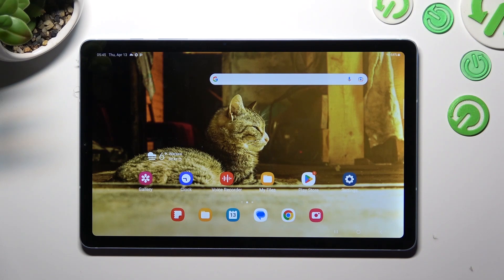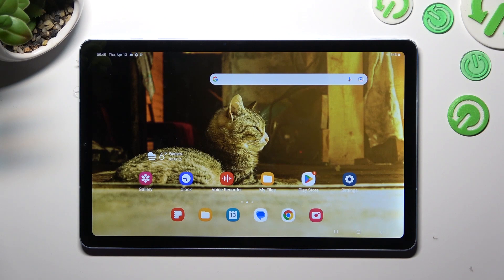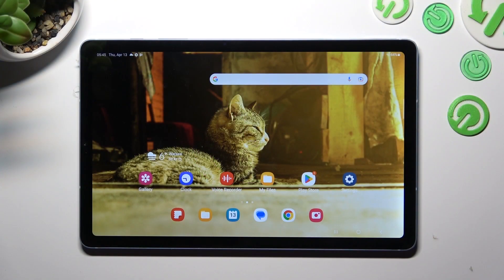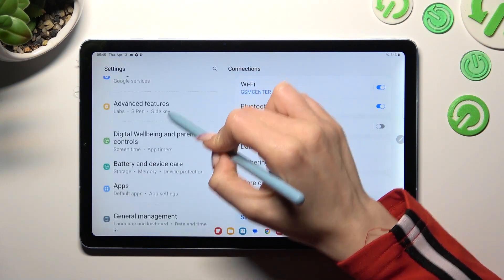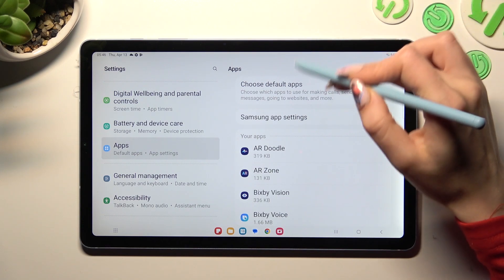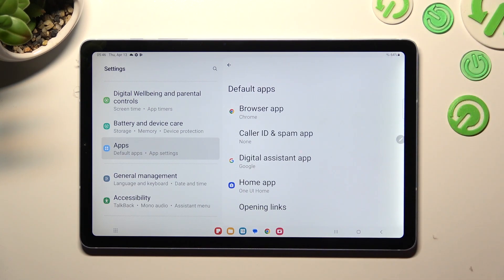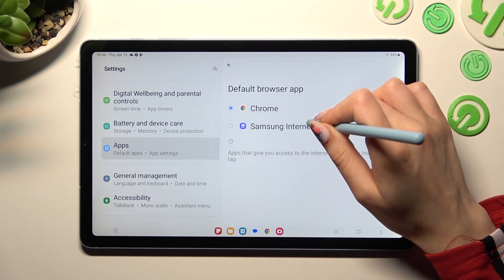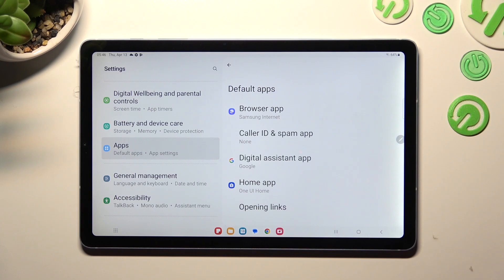How to Change Default Apps on Samsung Galaxy Tab s6 Lite 2022?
In this tutorial video, you'll learn how to change the default apps on your Samsung Galaxy Tab S6 Lite 2022. If you've ever clicked on a link or opened a file only to find that it automatically launches in the wrong app, this guide will show you how to customize your default app settings.

How to Edit Default Applications on Samsung Galaxy Tab s6 Lite 2022? How to Switch Default Apps on Samsung Galaxy Tab s6 Lite 2022?